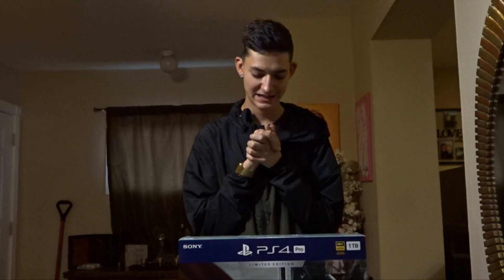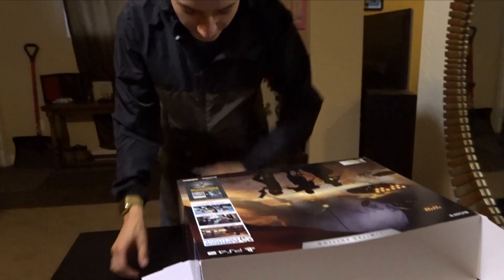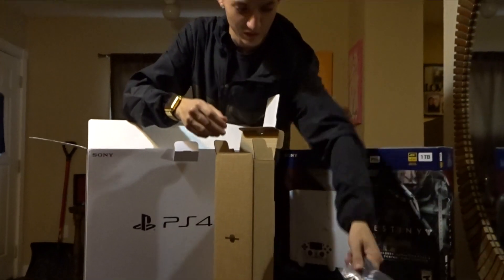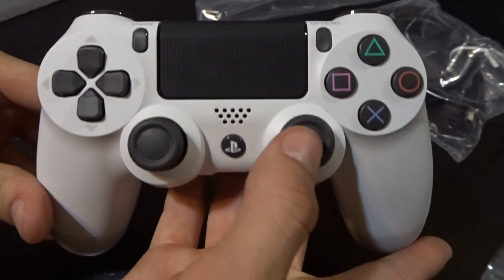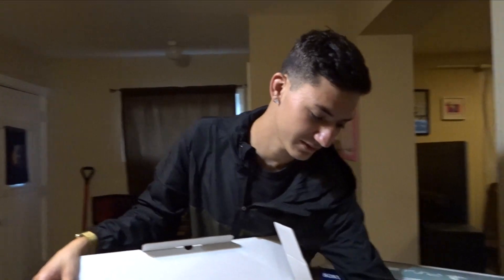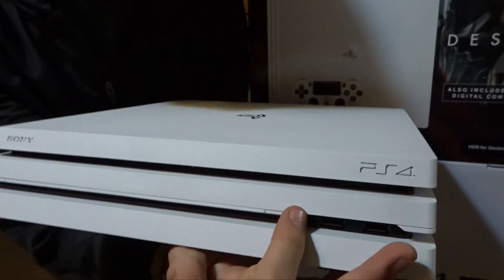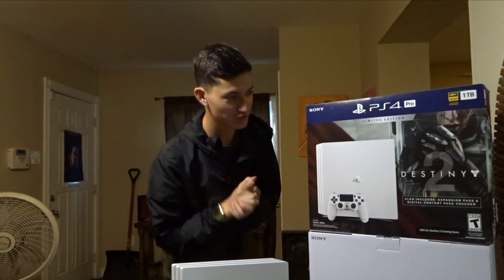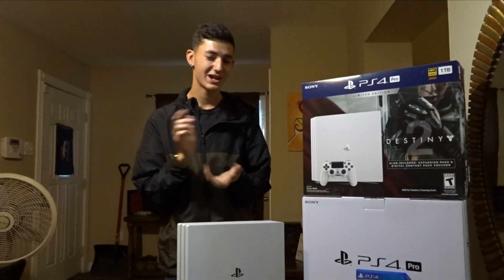Limited Edition Destiny 2 PS4 Pro Unboxing